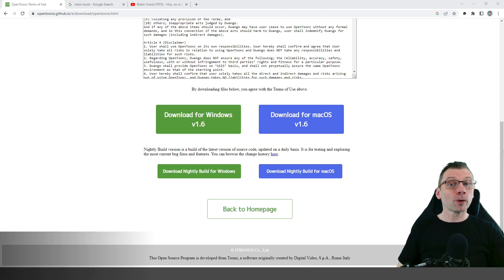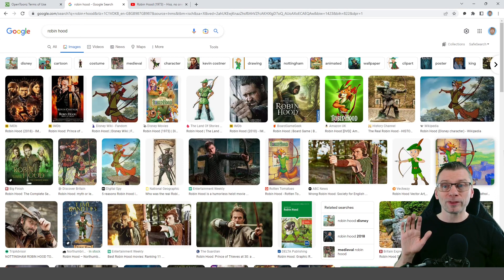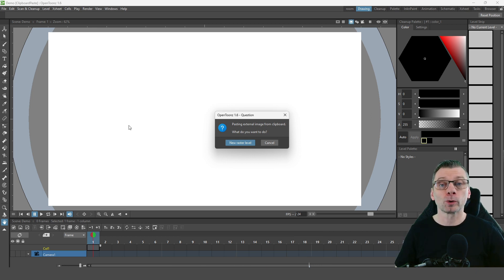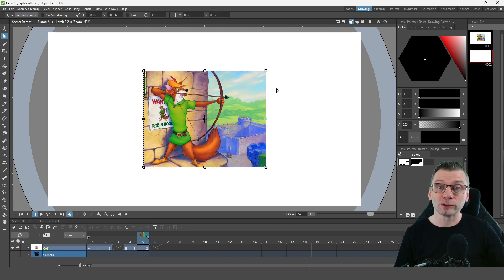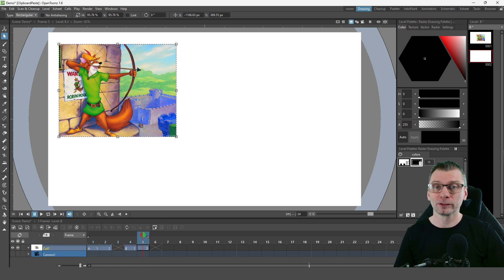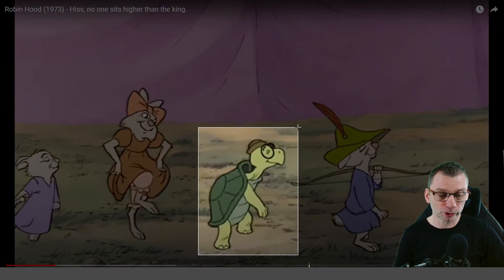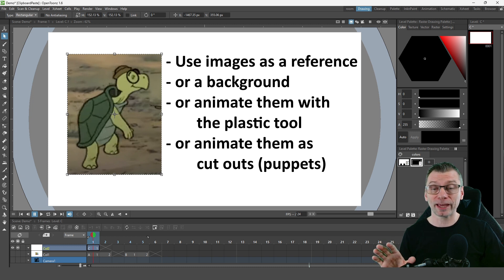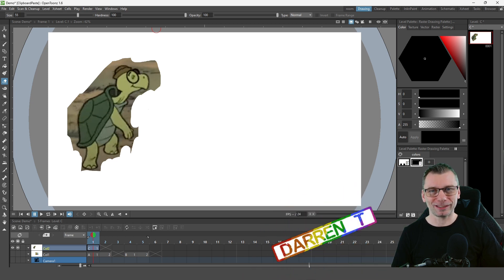Paste ANY image into OpenToonz to speed up your animating!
Today I’ll show how you can now paste images from the clipboard into OpenToonz, which is great for adding references, backgrounds or characters into your animations.

I also show how you can copy an image from a YouTube video (or other video) into your scene, so you can examine the image or use it in your animation.

This is available now in the nightly build.
Don't forget to rename your OpenToonz stuff folder before installing this version
or you won't see the new feature.